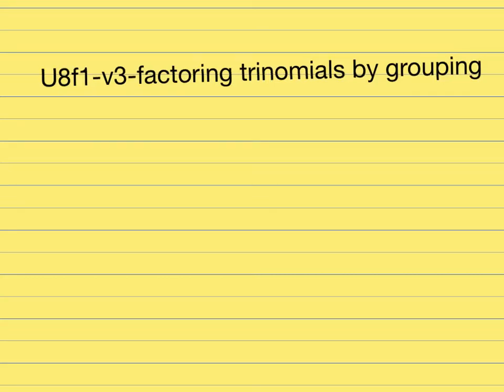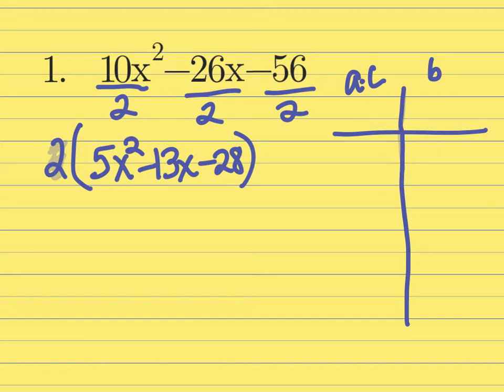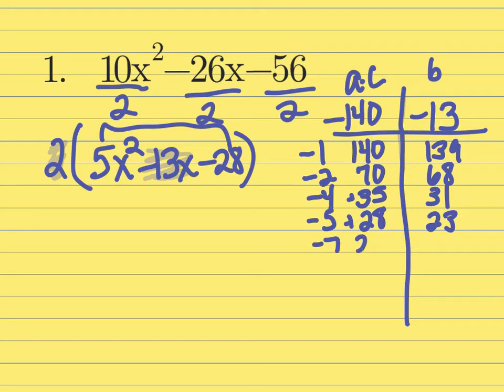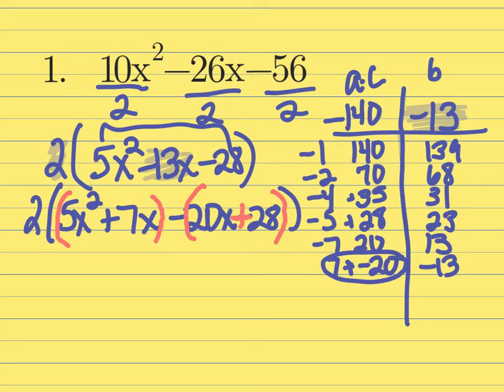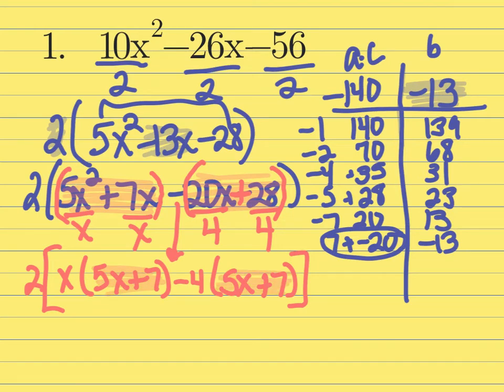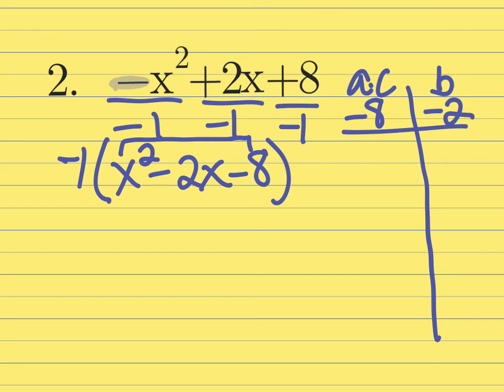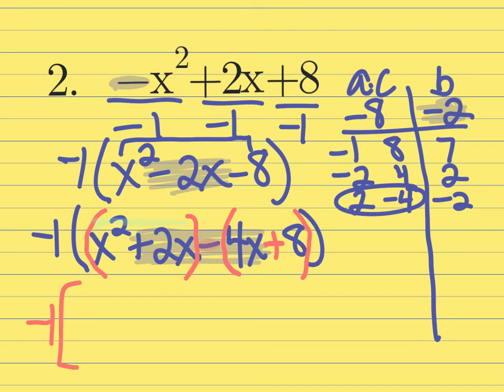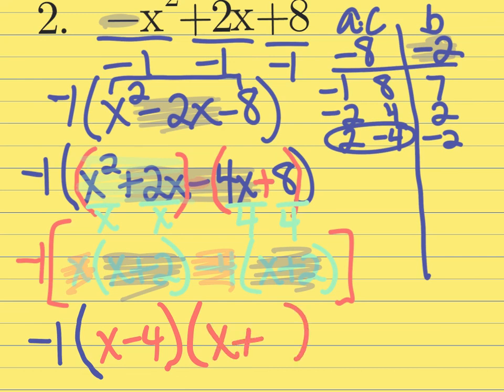U8f1-v3-factoring trinomials by grouping with GCF